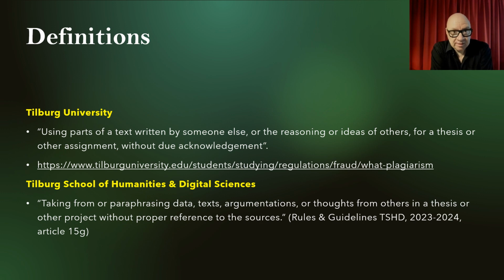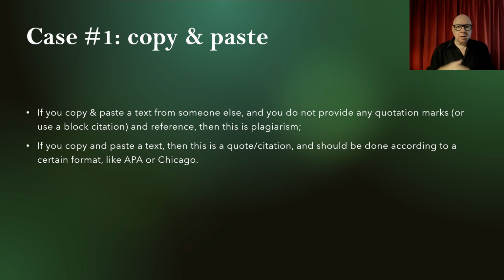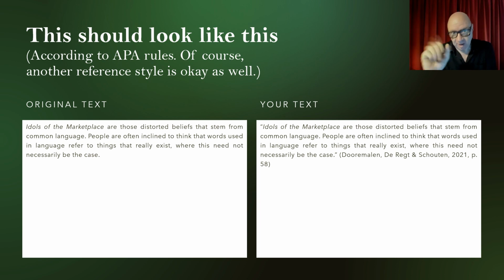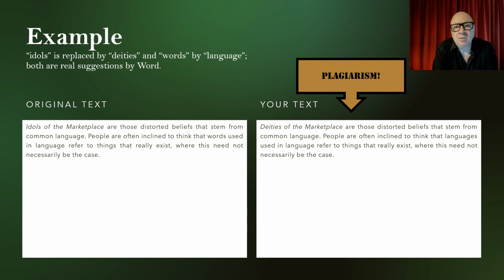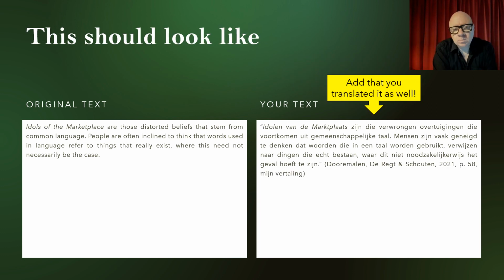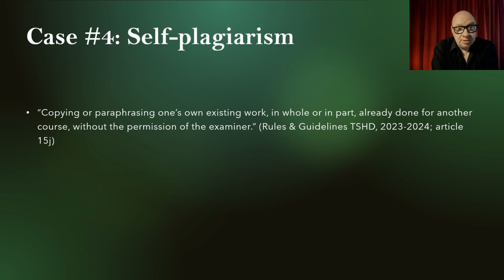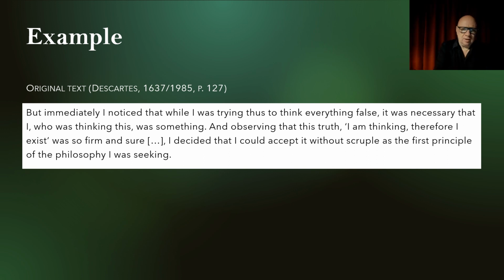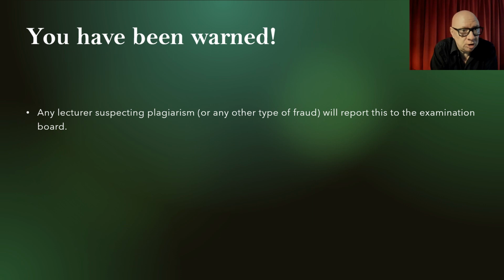Plagiarism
Here is an explainer about plagiarism.